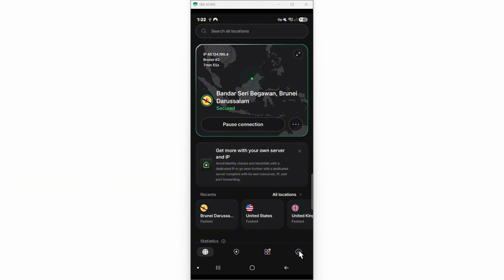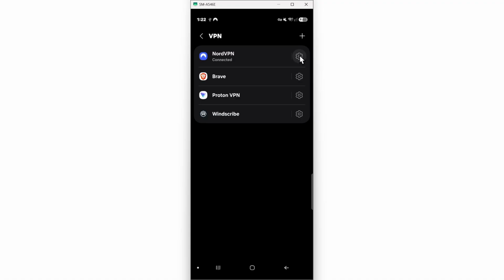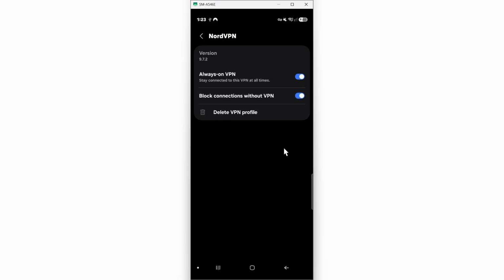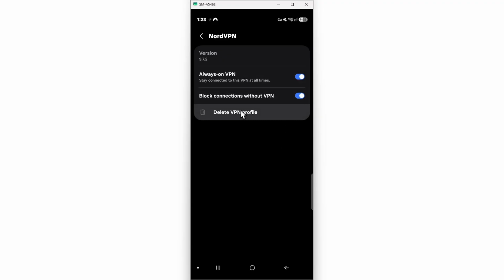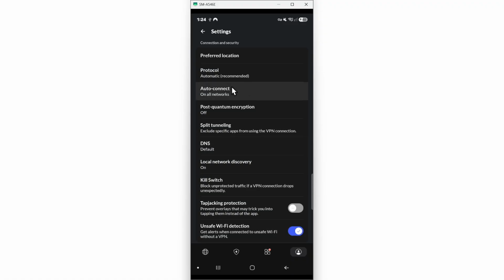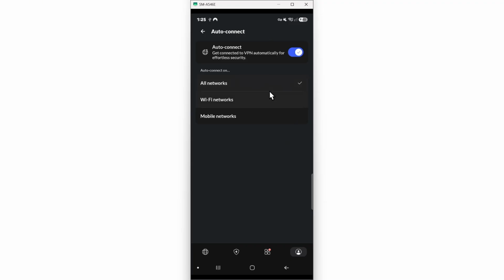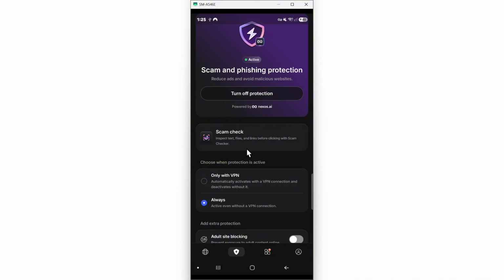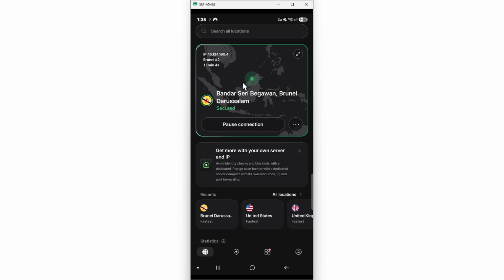How To Use NordVPN While Traveling (Easy Guide 2026)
How To Use NordVPN While Traveling

In this video, I will show you how to use NordVPN while traveling. You'll learn how to connect securely from hotels, airports, and public WiFi, choose the best server locations, protect your personal data, and enjoy a safer browsing experience wherever you travel.

00:00 Introduction
00:10 How To Use NordVPN While Traveling